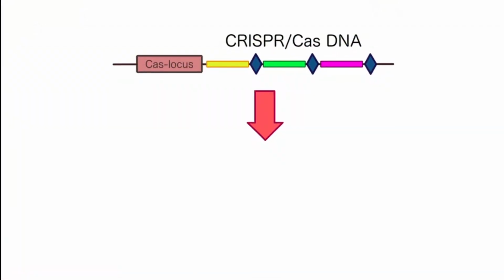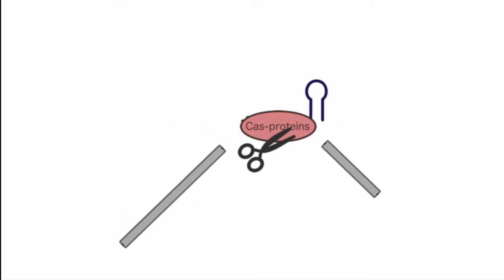Breakthrough Junior Challenge CRISPR/Cas9